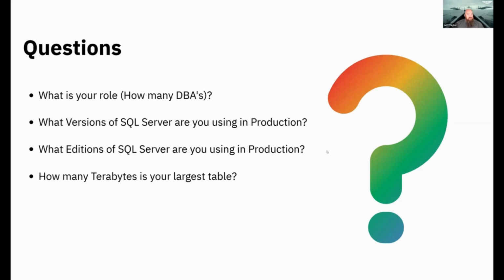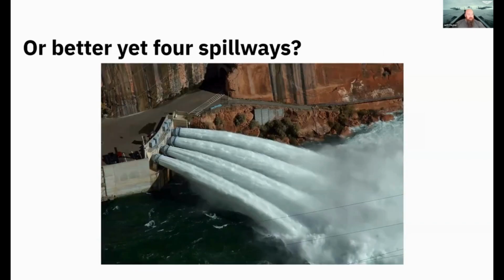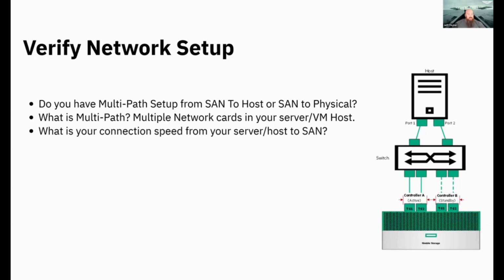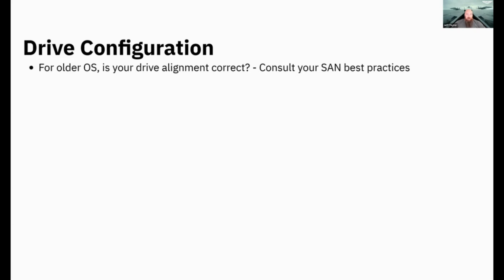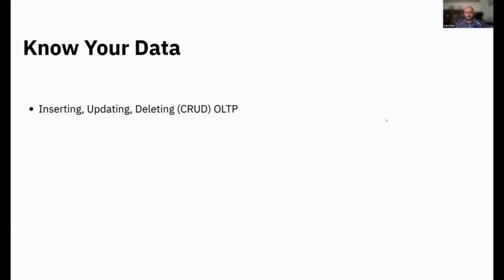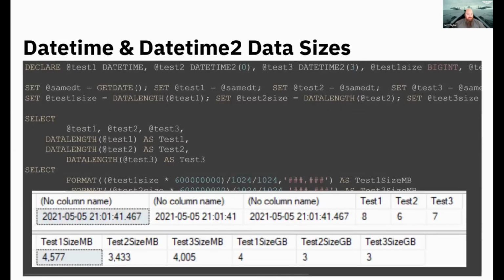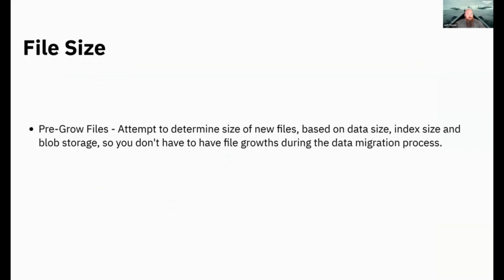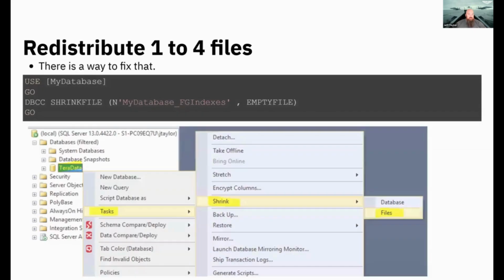GroupBy 2024 |How To Tune A Multi-Terabyte Databases | Jeff Taylor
This session will cover how to tune a multi-terabyte database. We will look at infrastructure, data types, file groups, managing indexes, and moving large amounts of data.

A leader in FinOps Observability Software.